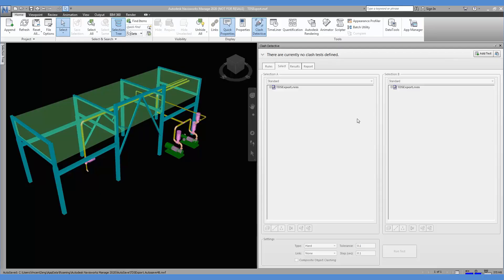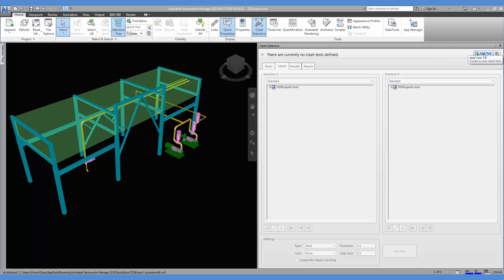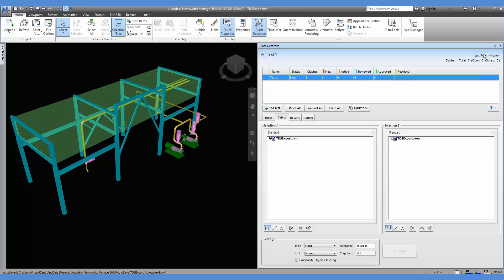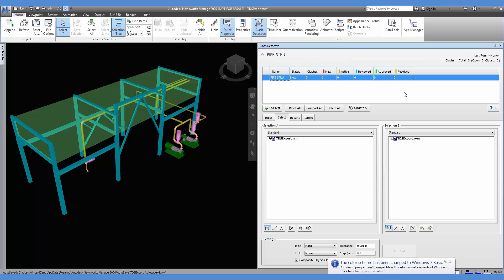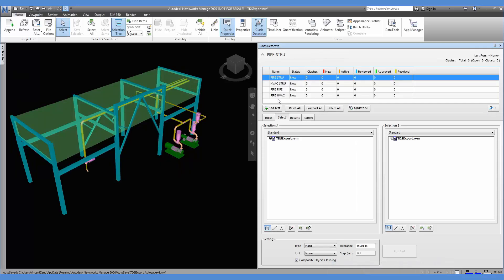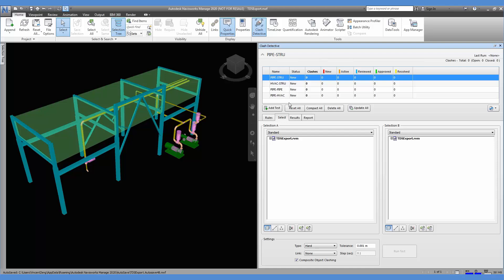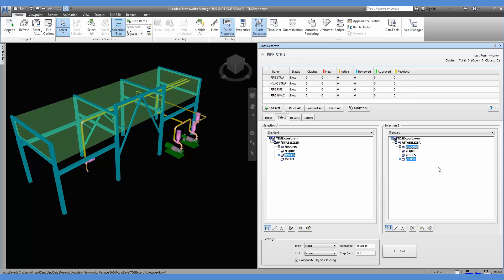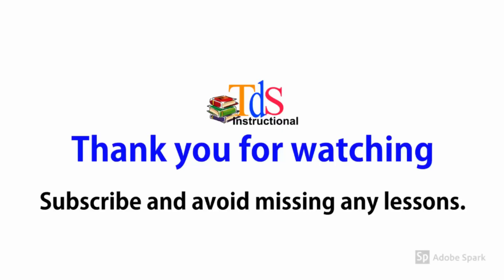Clash Detective part 1 : Setting up clash test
This is part 1 of Navisworks Clash Detective training on why and how to set up clash test.